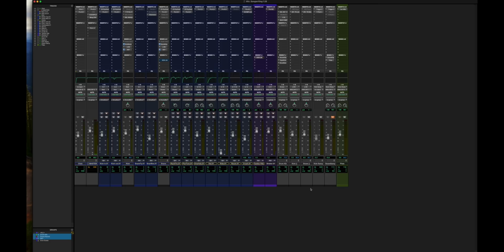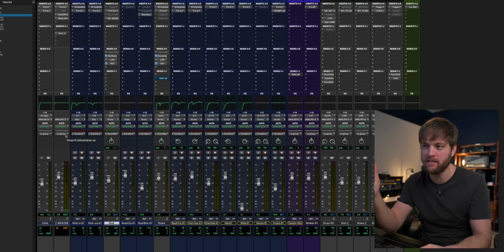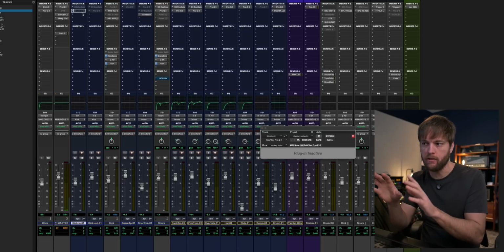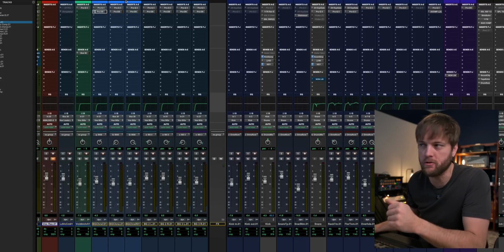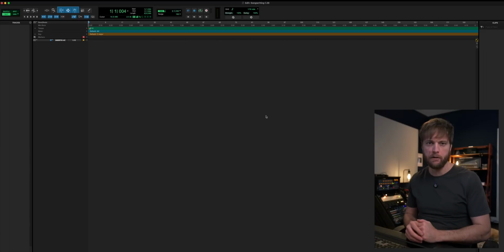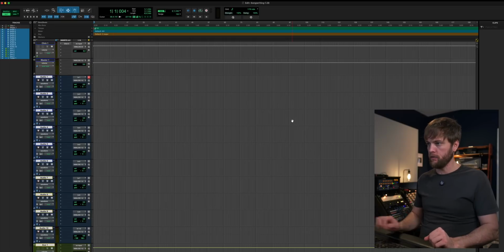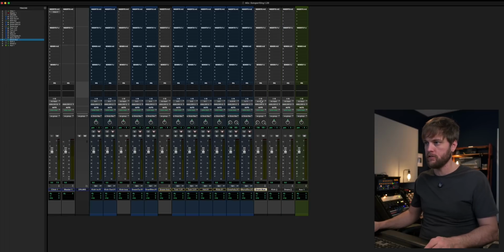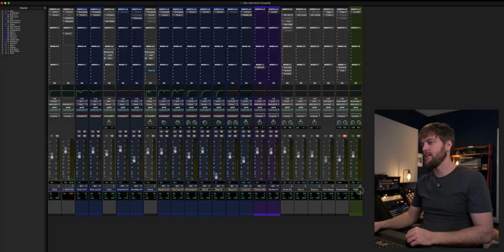This COMPLETELY Changed PRO TOOLS for me